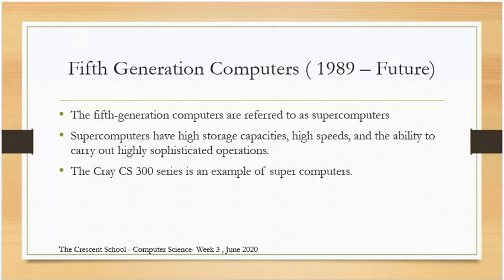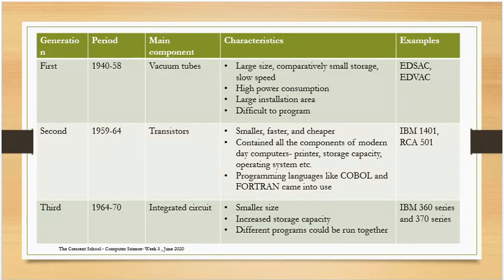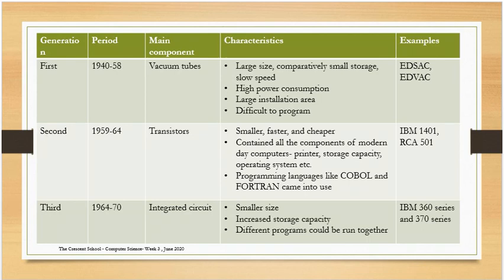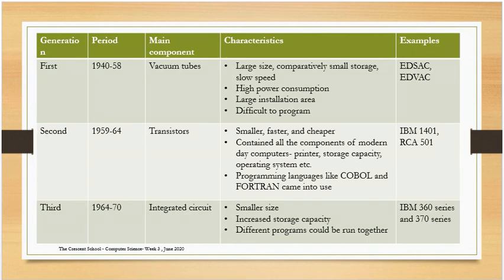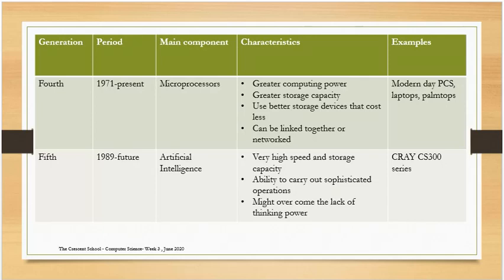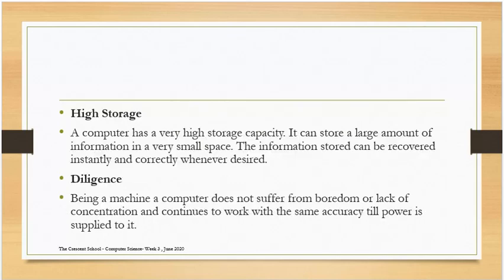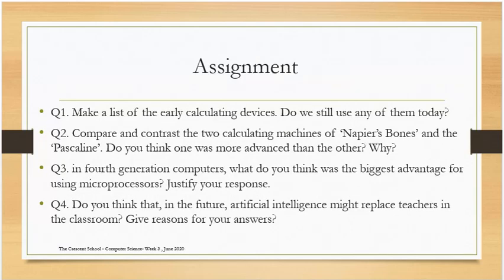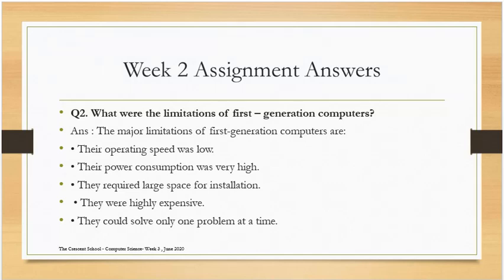Characteristics and Evolution of computers part 3